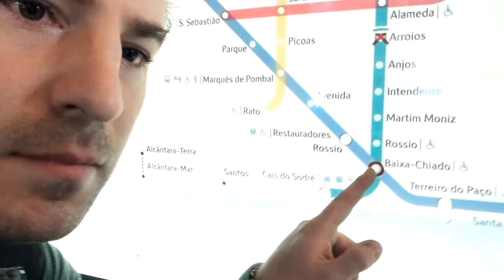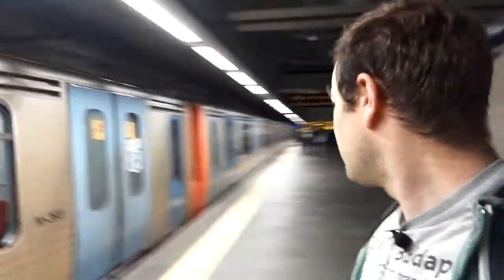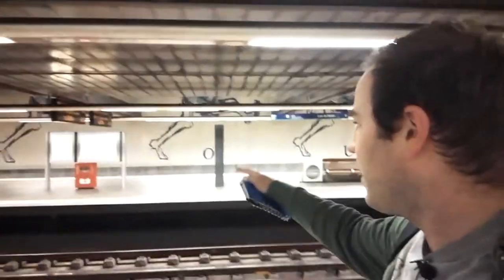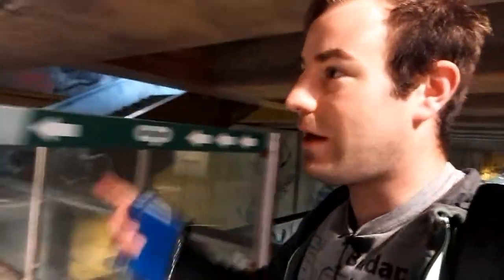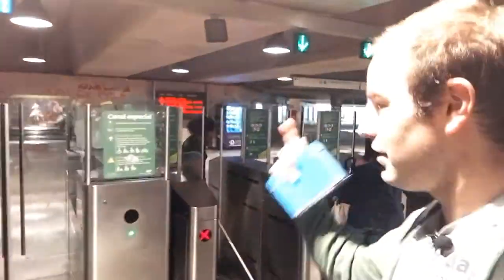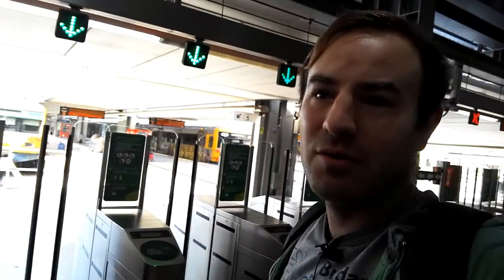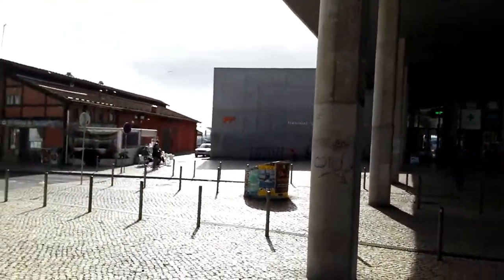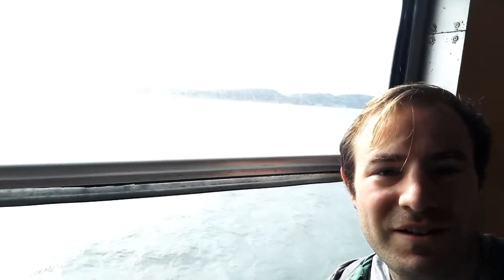A trip on Lisbon's Green Metro Line to the Ferry Port!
A take a trip on the Lisbon Metro. By taking the Green Line we end up at the Port where we take the ferry across the Tagus to Almada.

For more pictures and videos follow Henry's Adventures on Facebook and Instagram!